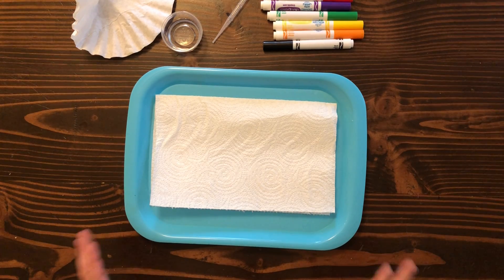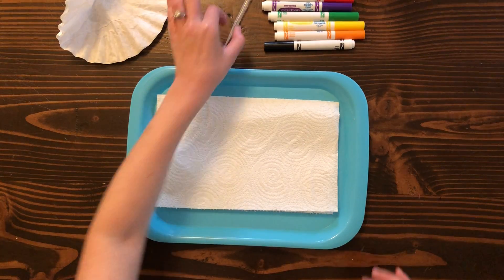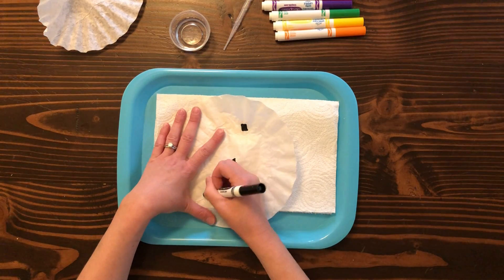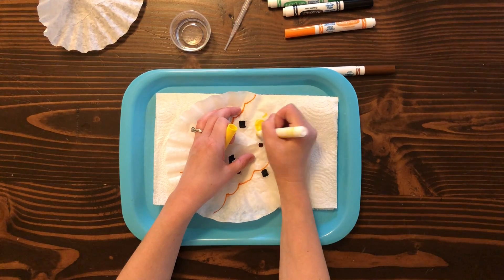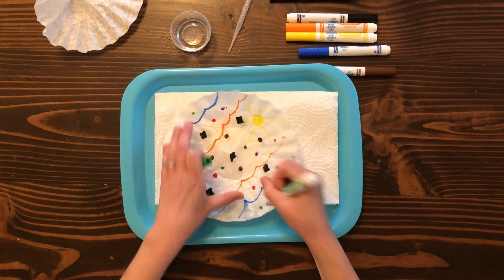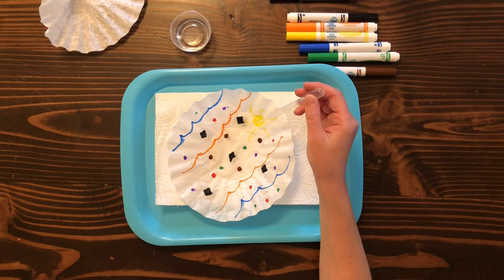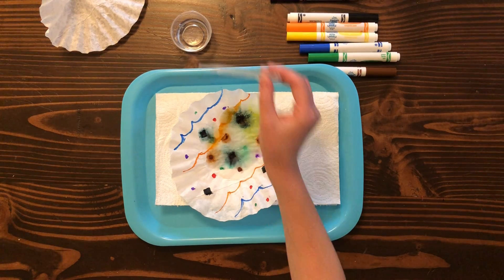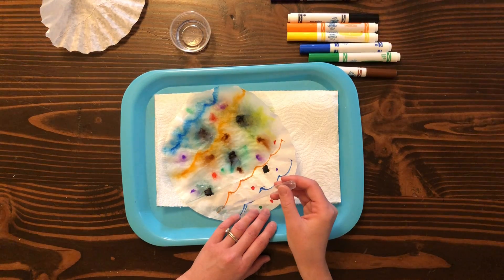Color Mixing on Coffee Filters - TIPS Summer Fun Club in a Box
You will need a tray or tablecloth, markers, a coffee filter, water, and a plastic dropper.